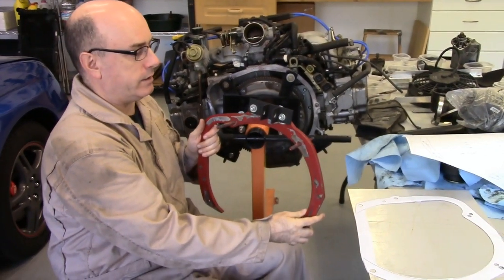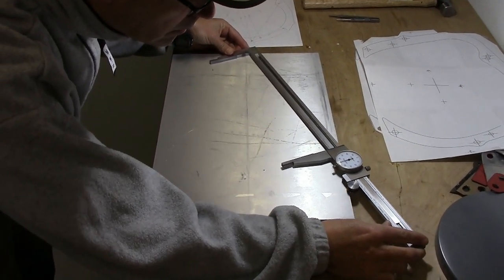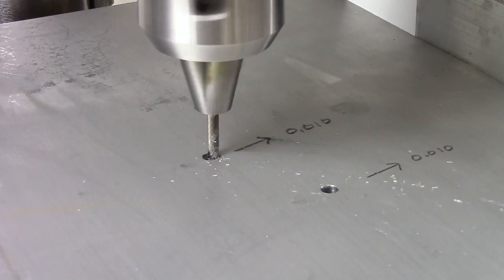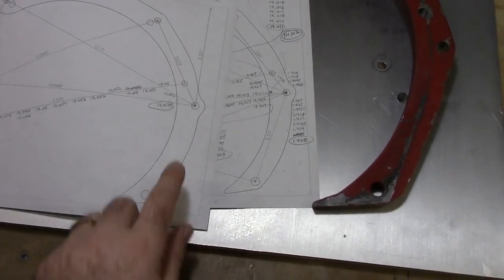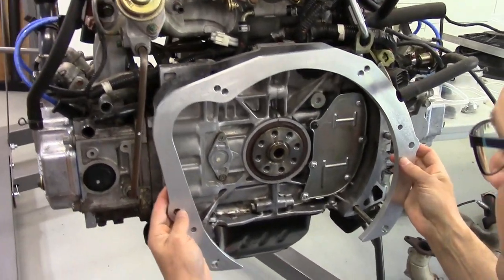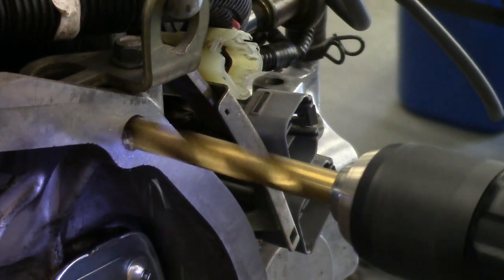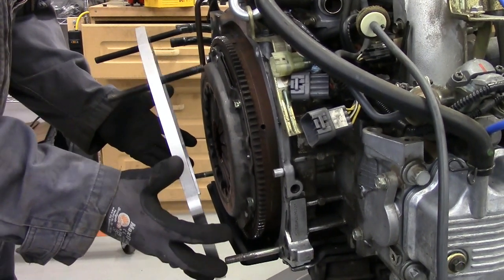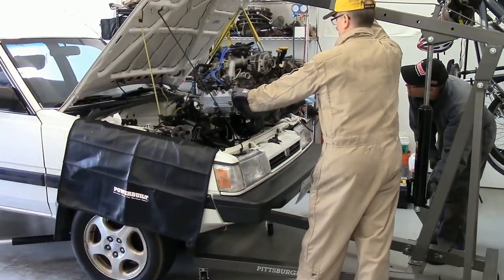Subaru Loyale: EA to EJ Motor Adapter Plate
A homemade motor adapter plate for mounting a Subaru EJ engine into an EA car.